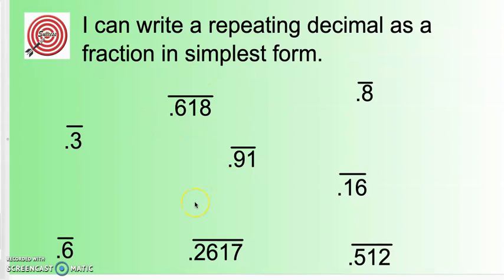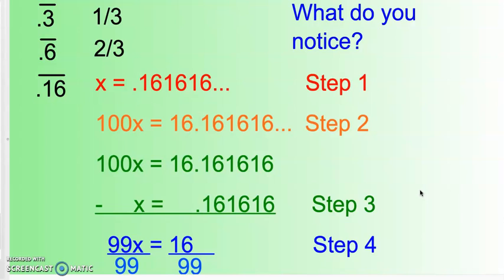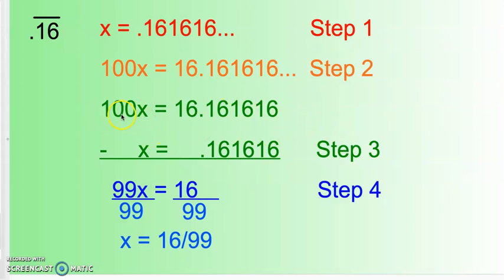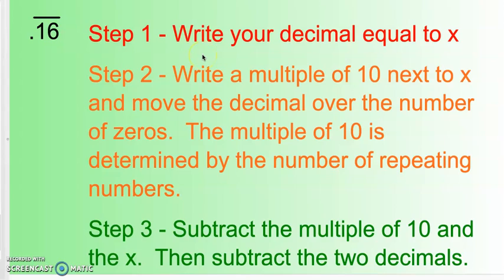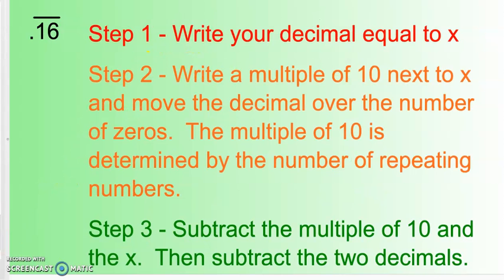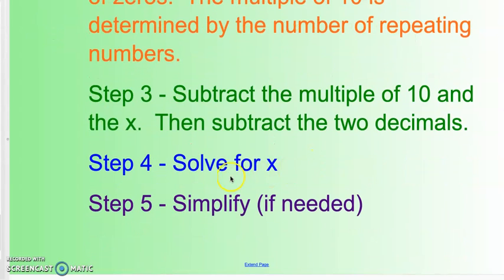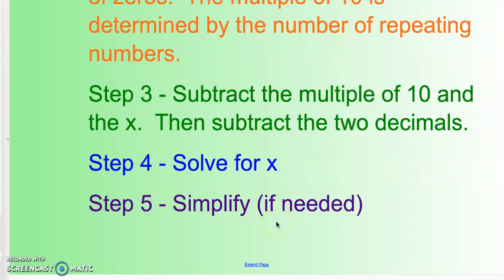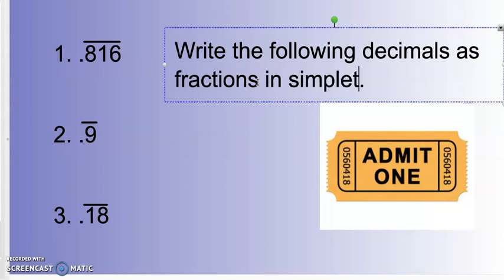Algebra 0 2G Writing a repeating decimal as a fraction